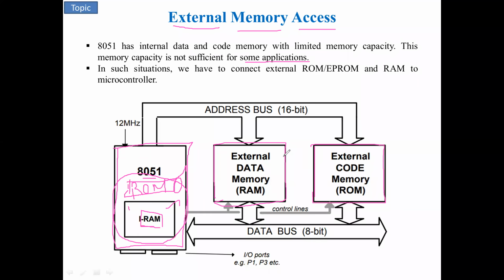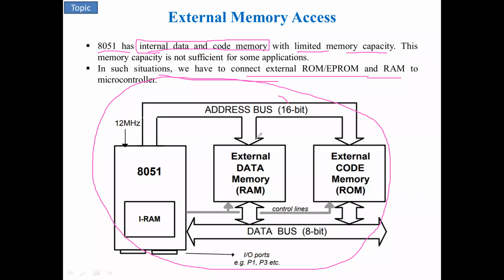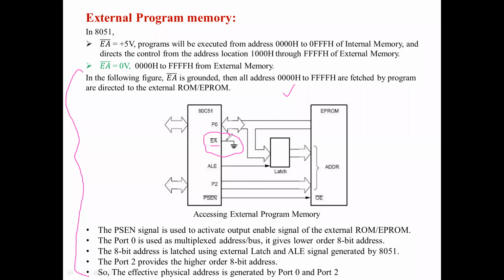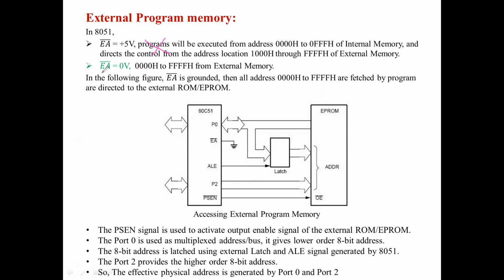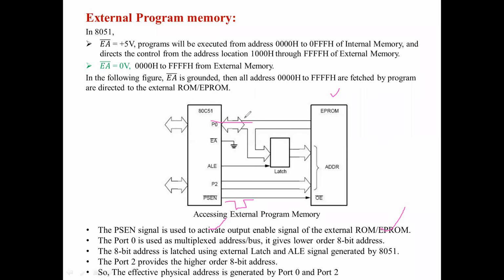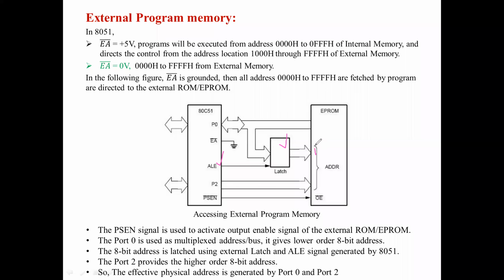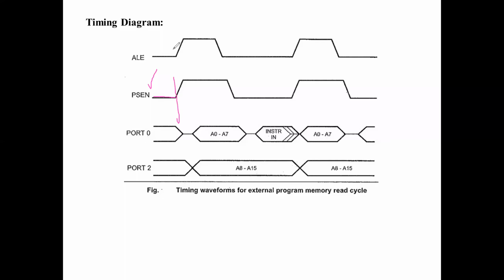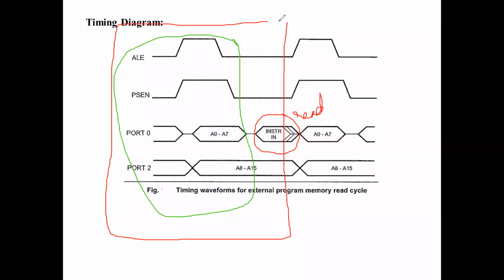Mod 1 lec 9